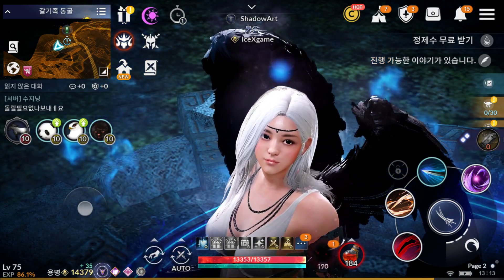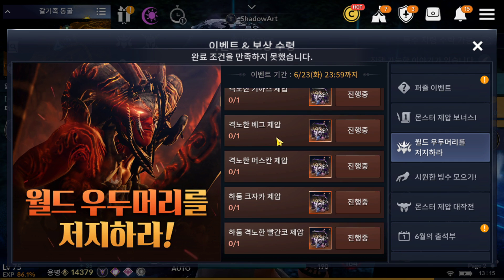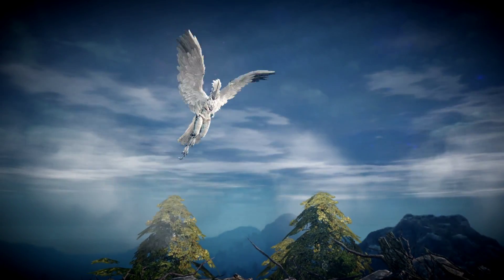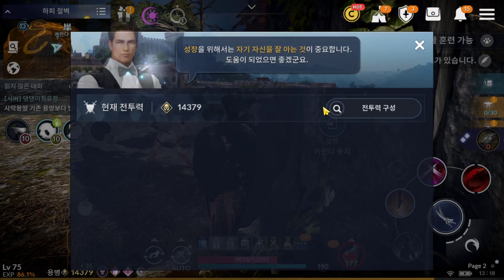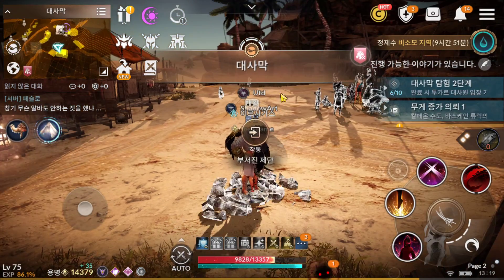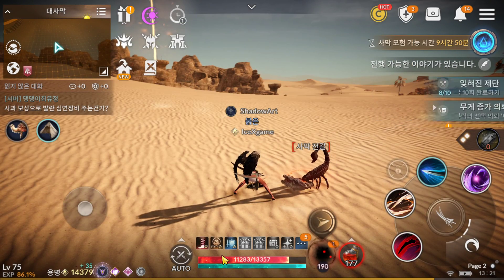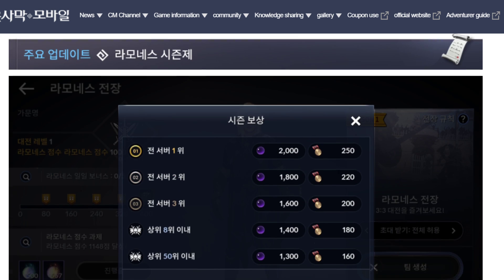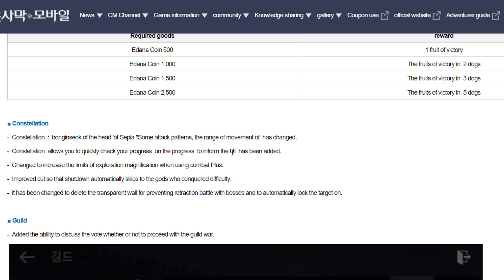Black Desert Mobile Field of Valor Desert Mode Patch Note EP 77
Event
- 150k Monster Kill Red Equipment Full Set Rewards
- Ice Cream ( Chance Pink Equipment & Accessory Recipe Rewards )
- World Boss Materials Rewards
- Puzzel

Field Of Valor Desert Map
- Level 1 to 5 ( Need Water for Entry )

Desert Map Altar Mode Update
- Need to Clears Monster around altar to Collect it
- Chance to Get Temple Ticket for More Entry Temple Mode

3v3 Rewards Added ( Black Pearl & Honor Medal )

Weapon Skin On & Off Option